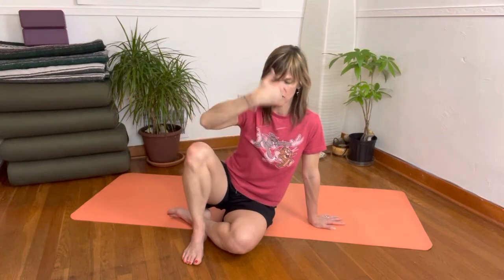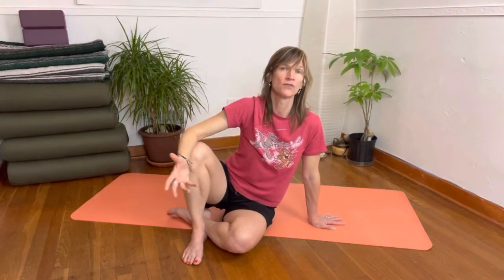Teaser 3 for Embrace Your Inner Space Workshops